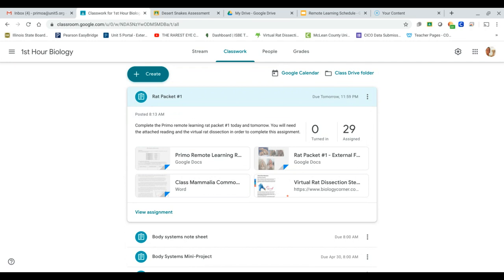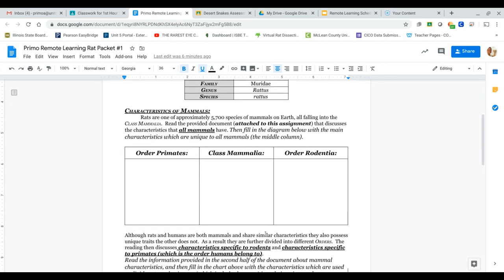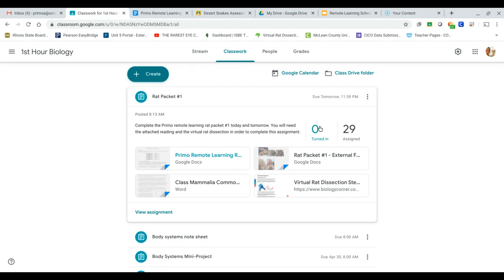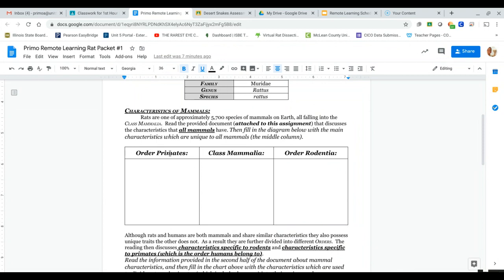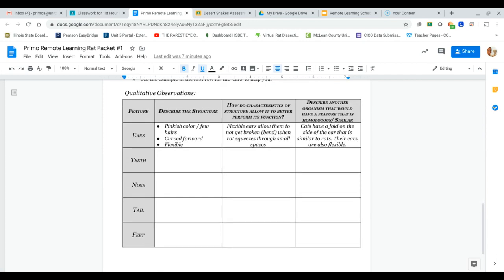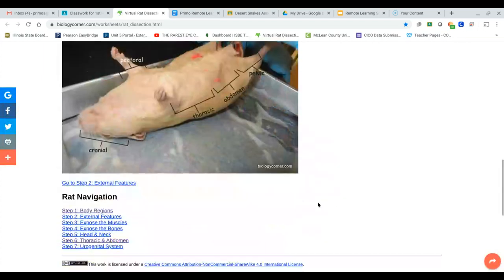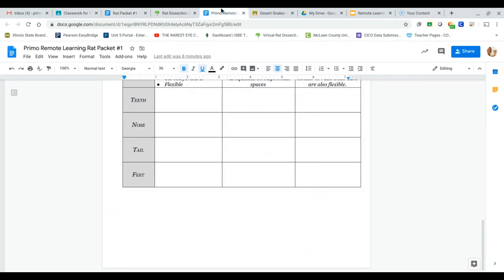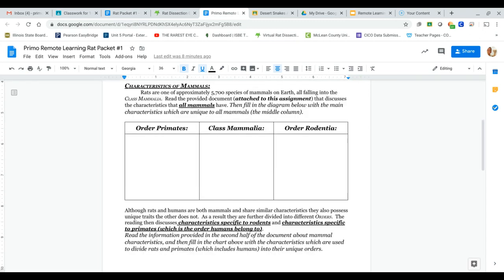Rat Dissection Introduction